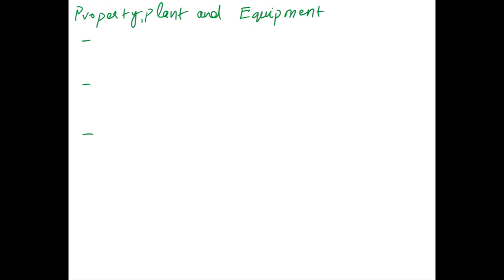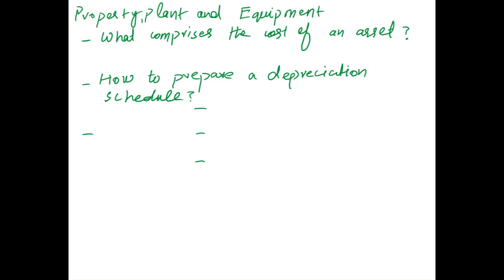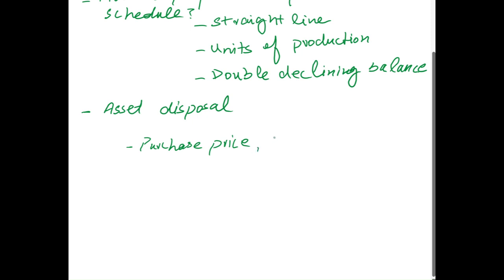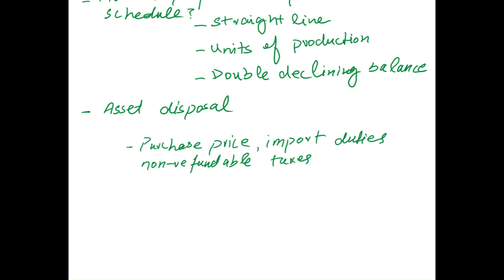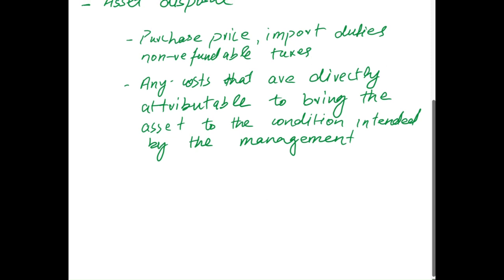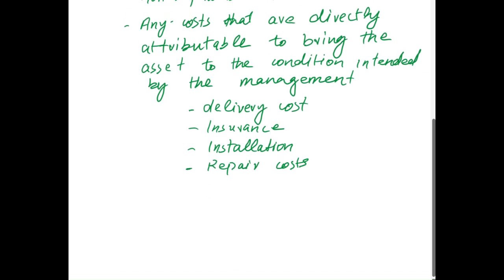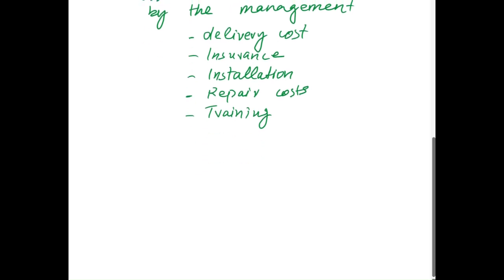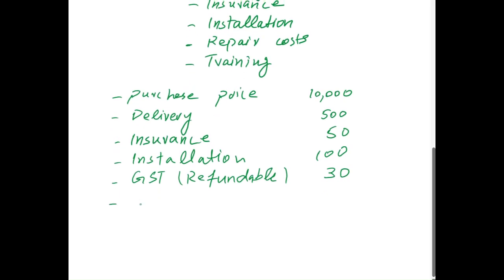FA - Property, Plant and Equipment (Introduction)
This video is an introduction to Financial Accounting Module 8 - Property, Plant and Equipment and discusses what comprises cost of an asset.